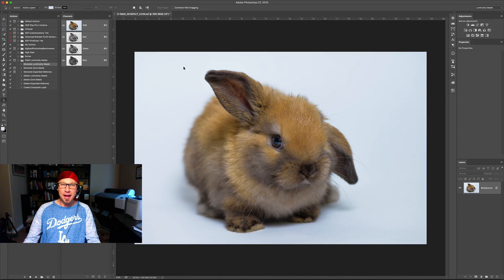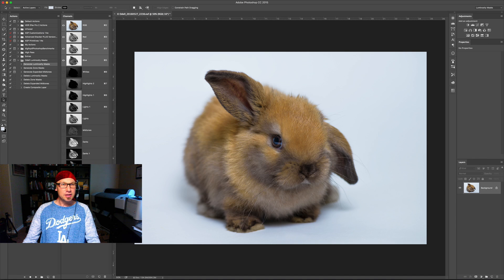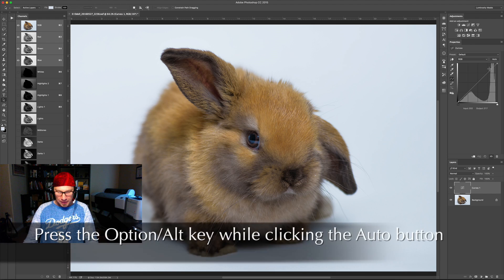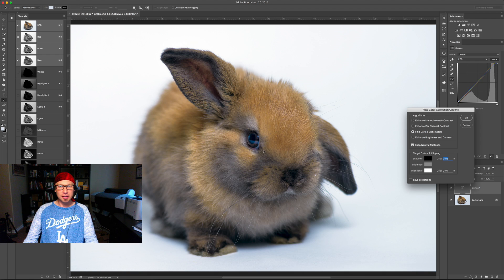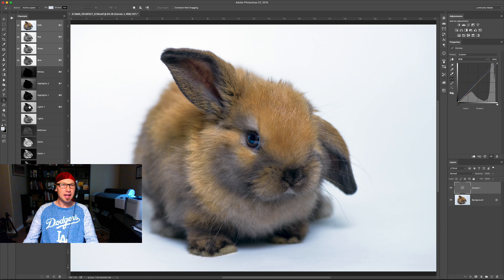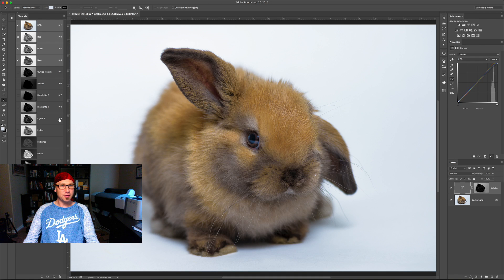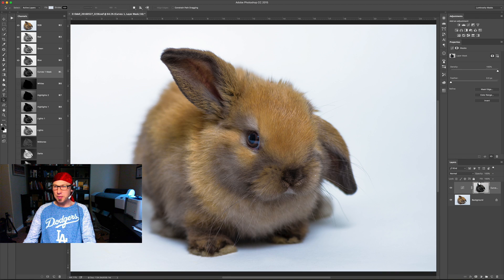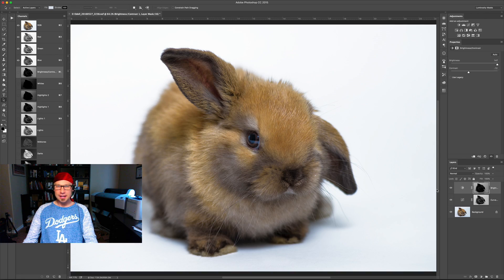Fixing Color Casts with Curves and Luminosity Masks in Adobe Photoshop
The Auto Color Correction tool in Photoshop is good at removing color casts, but it's far more powerful when you target it to specific tones using Luminosity Masks. In this tutorial, I'll show you how to apply Auto Color Correction via a Curves Adjustment Layer and then use a Luminosity Mask to protect areas from becoming over-corrected.